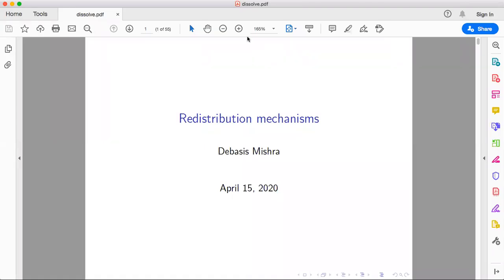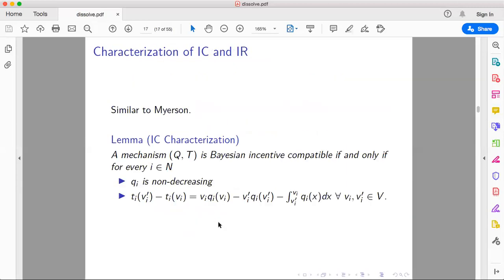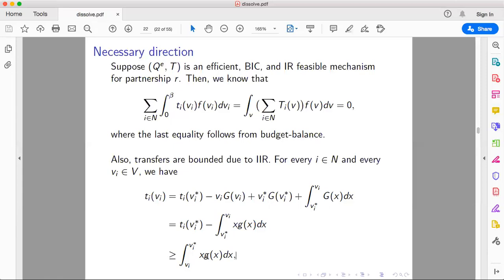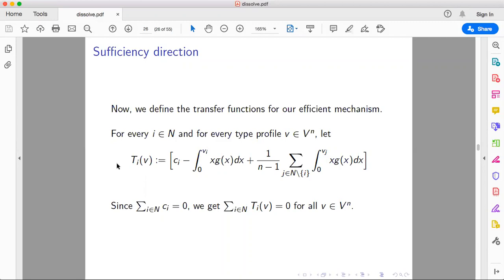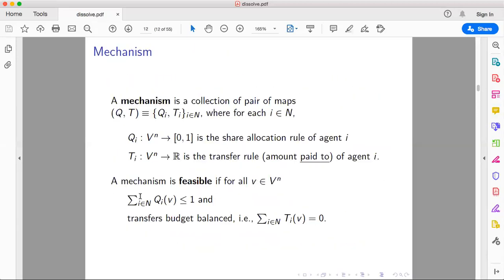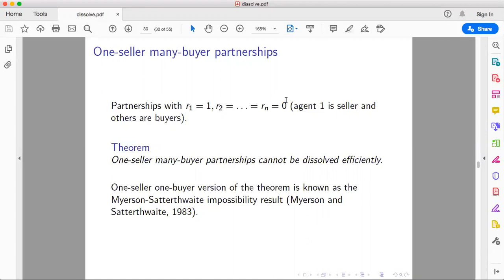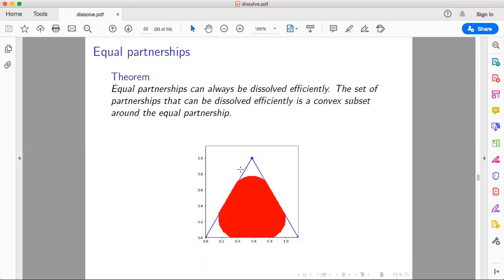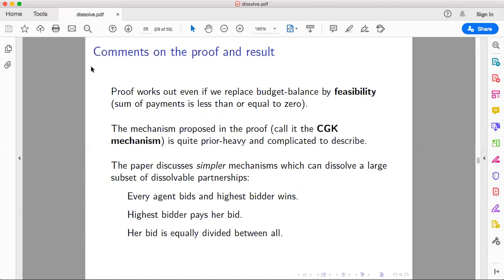Theory of Mechanism Design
Date of Lecture: 15 April, 2020; Instructor: Debasis Mishra; Topics: Dissolving a partnership; Myerson-Satterthwaite impossibility